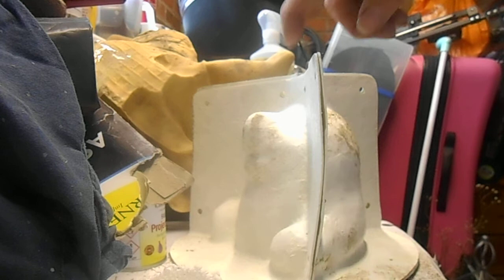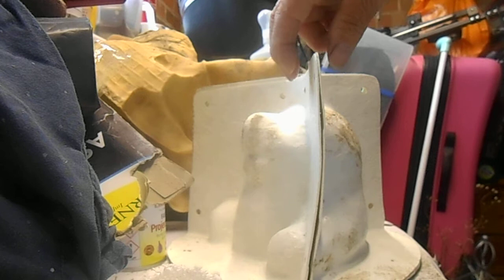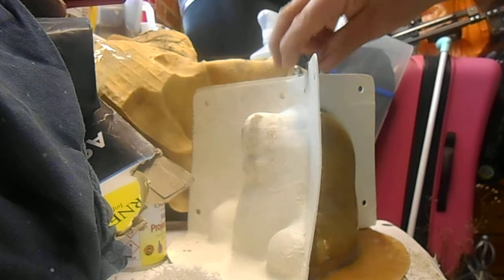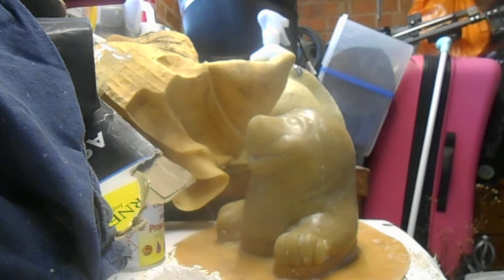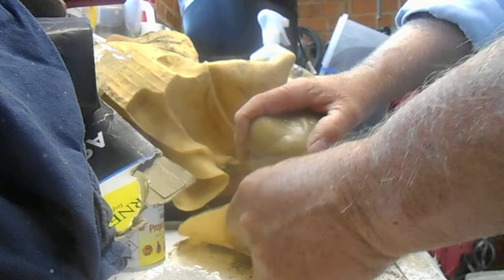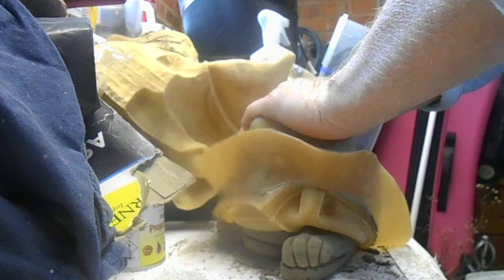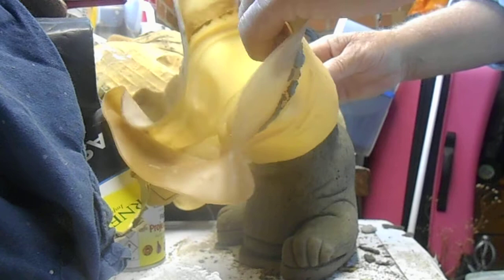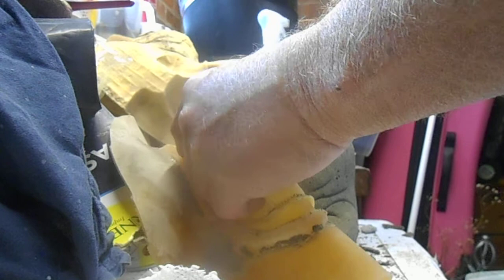DSCN1815statueman david walley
how to make garden concrete statues,hint and tips,part 2 removing fiberglass support covers and latex mold,